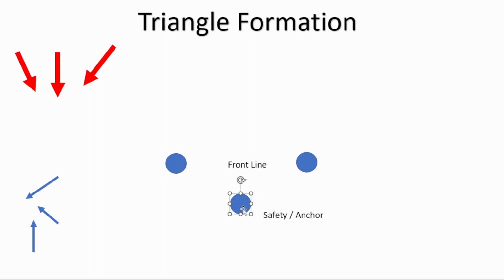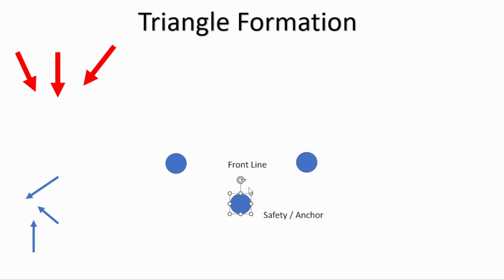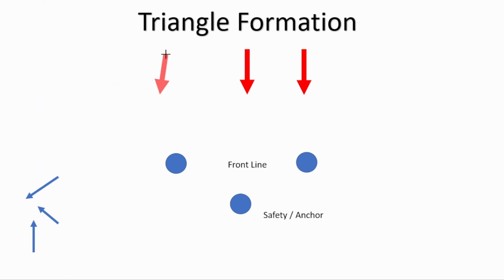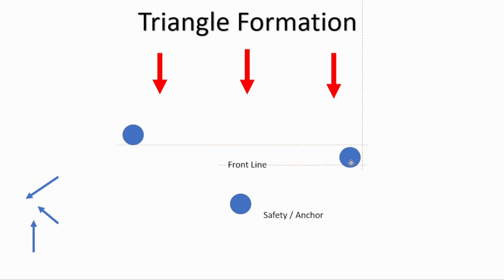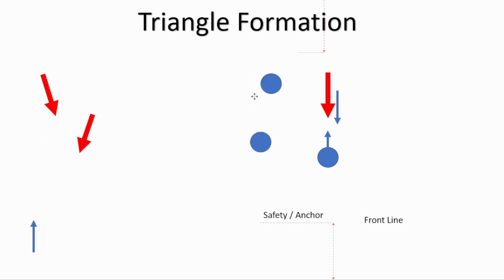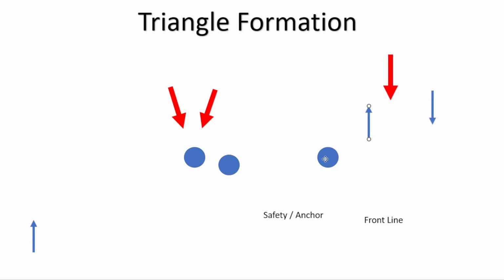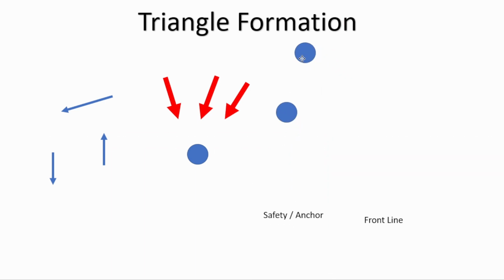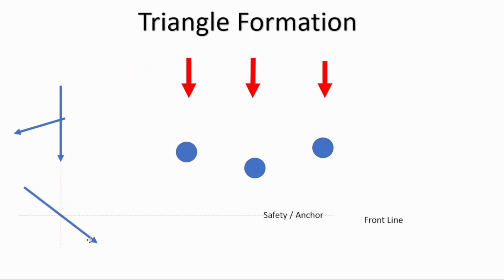FIGHT AS A TEAM - Guide for Population one